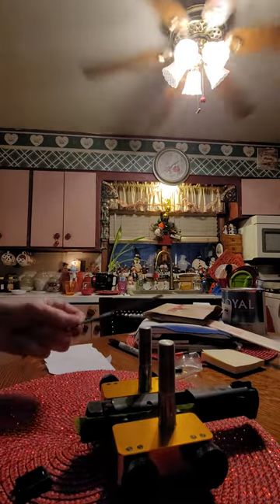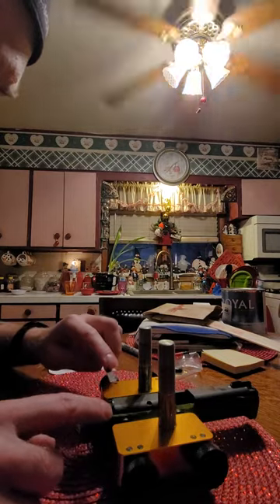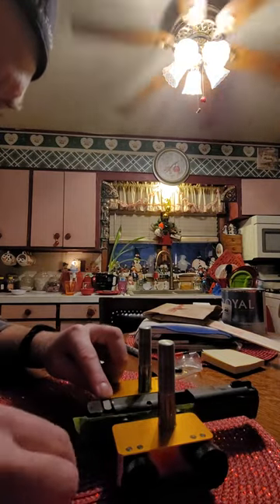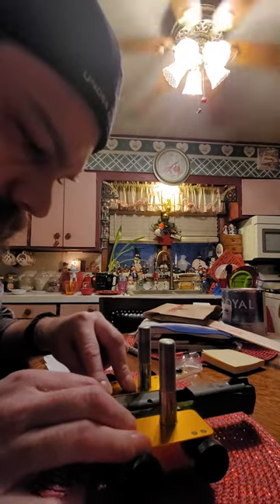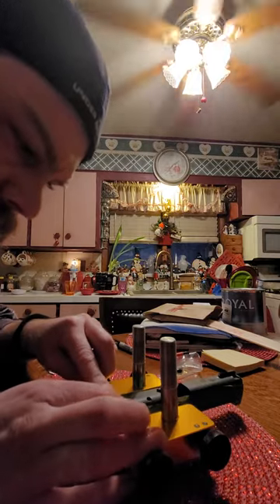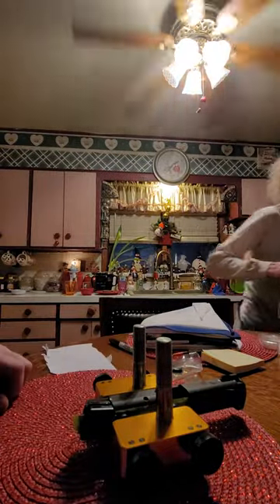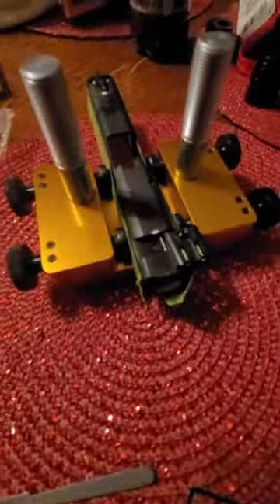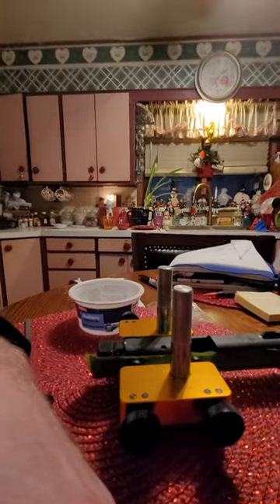Put in my new site on my gun with the Wheeler push remover